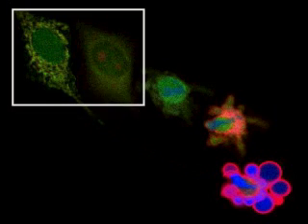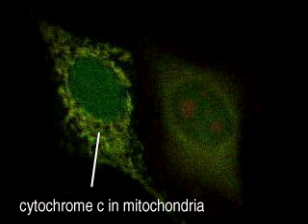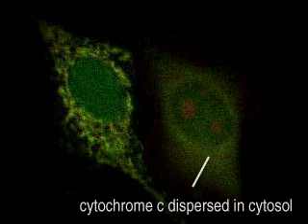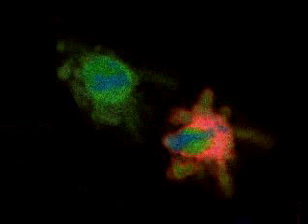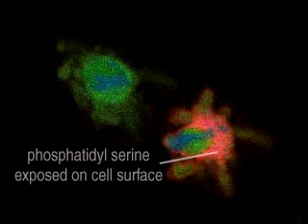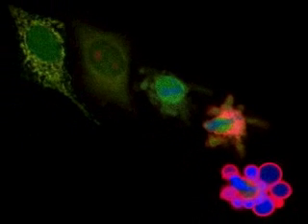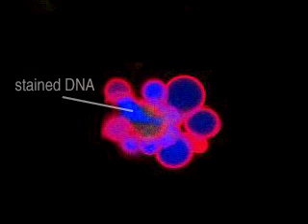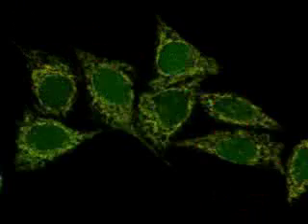Apoptosis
Apoptosis is a programmed cell death naturally occuring in cells. in this video real time demonstration of apoptosis mechanism has been seen...